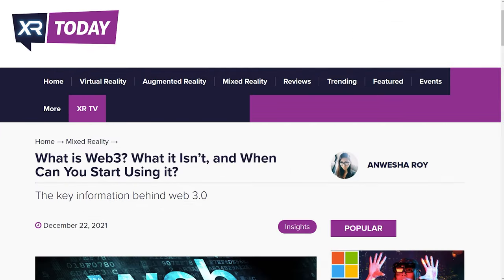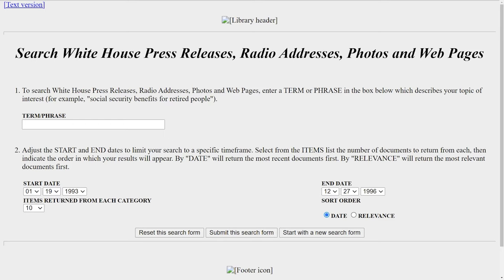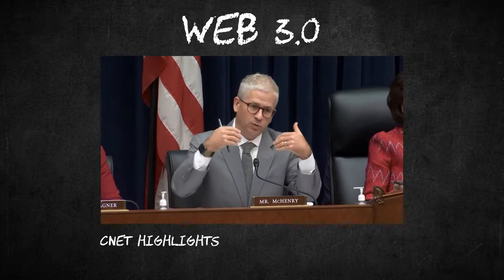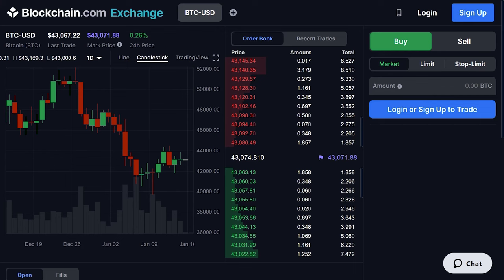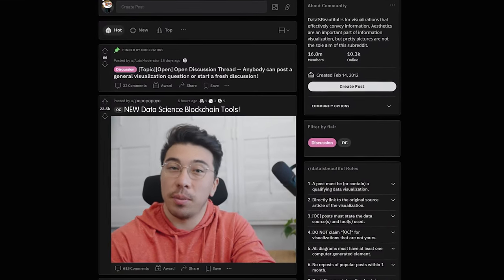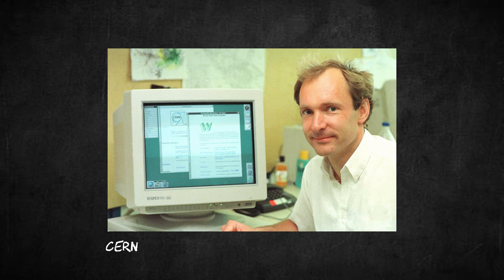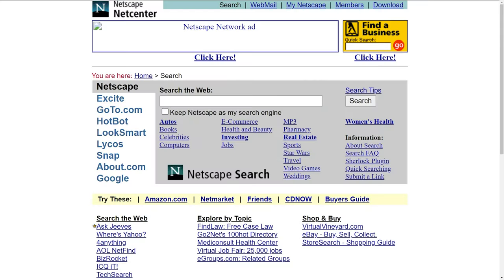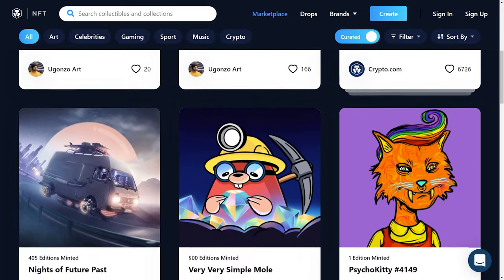Should You Be Excited About Web 3? (As a Data Scientist)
In this video, I briefly explain how we got to web 3 and what the implications are for the field of data science. I also walk through a big problem with web 3 as it stands now.

0:00 Intro
0:44 How did we get to web 3
2:02 What does this mean for a data scientist?
3:48 The problem with web 3